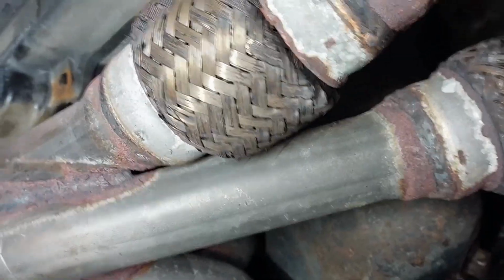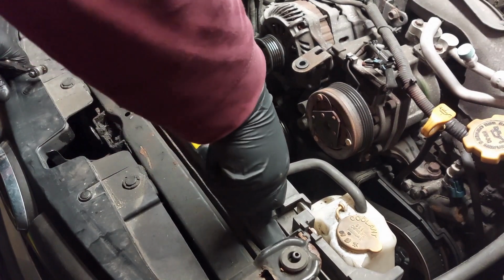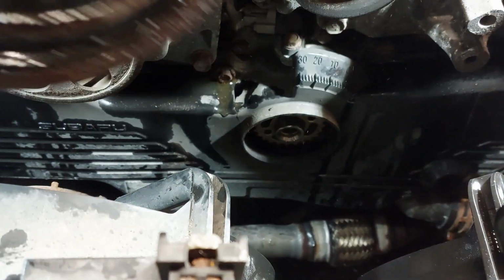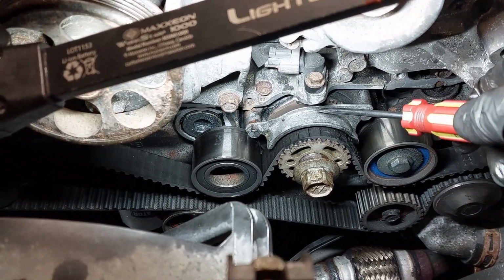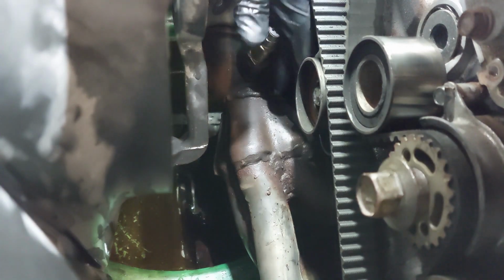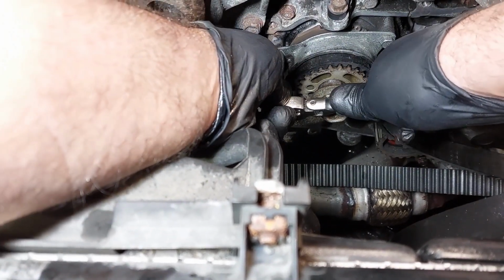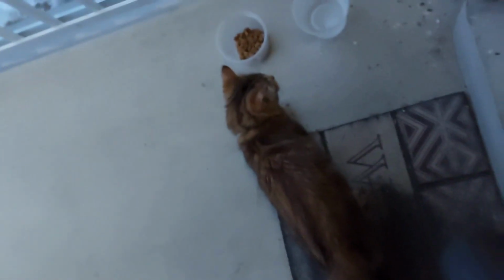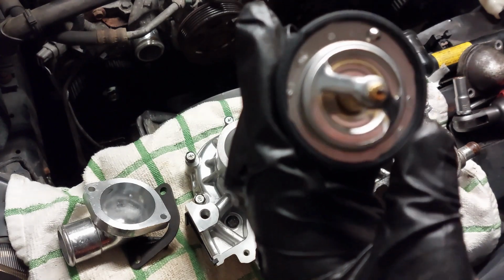2009 Subaru Impreza - 2.5 SOHC EJ253 - Timing Belt Service - Part 1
Learn how to replace the timing belt and components as well as the water pump on this Subaru vehicle.

TIMELINE:
PART 1 OF 2
00:00 - INTRO TITLE SCREEN
00:10 - OVERVIEW/DISCUSSION
01:11 - TIMING BELT & TIMING COVER PRE-INSPECTION
03:33 - DRIVER'S SIDE TIMING COVER REMOVAL
04:42 - TIMING BELT INSPECTION & OVERVIEW
06:06 - DRIVE BELT COVER REMOVAL
06:40 - DISCONNECT BATTERY
07:30 - DRIVE BELT REMOVAL
09:31 - UPPER RADIATOR HOSE REMOVAL
12:30 - CRANK PULLEY REMOVAL
16:40 - PASSENGER'S SIDE TIMING COVER REMOVAL
24:17 - LINE UP TIMING MARKS WITH OLD BELT
30:12 - TIMING BELT GUIDE CLEARANCE (FOR MT MODELS)
32:31 - TIMING BELT & PULLEYS OVERVIEW
39:47 - TIMING BELT GUIDE REMOVAL
41:03 - TIMING BELT REMOVAL AND PULLEYS REMOVAL
43:37 - WATER PUMP REMOVAL
48:30 - CAT SCENE
49:08 - WATER PUMP REMOVAL CONT'D
56:01 - TRANSFER OF PARTS TO NEW WATER PUMP